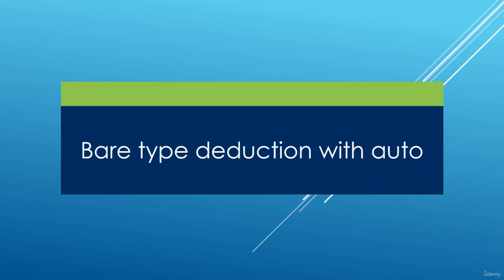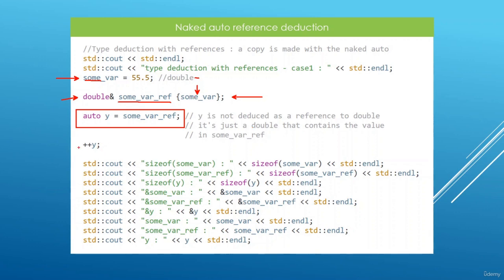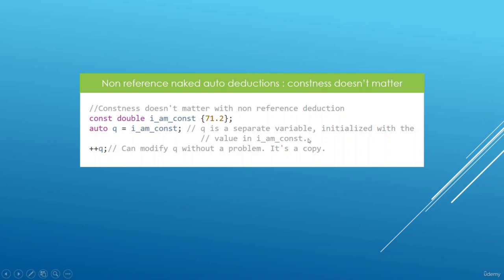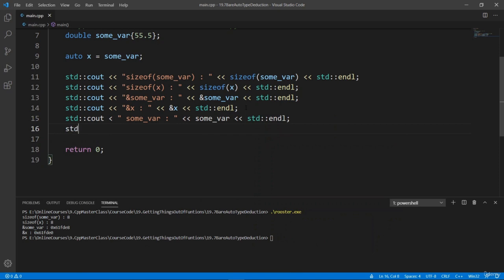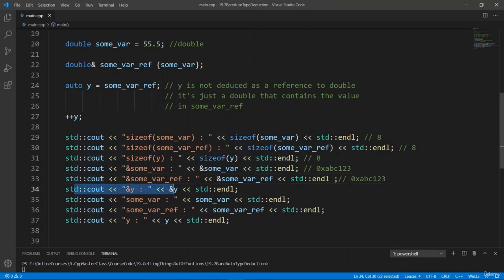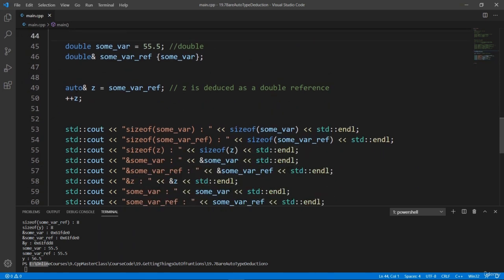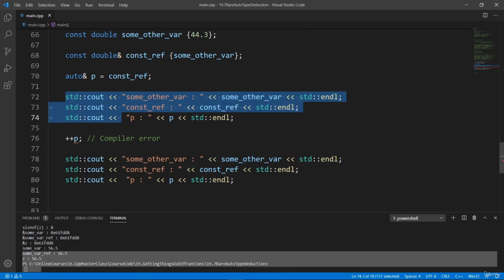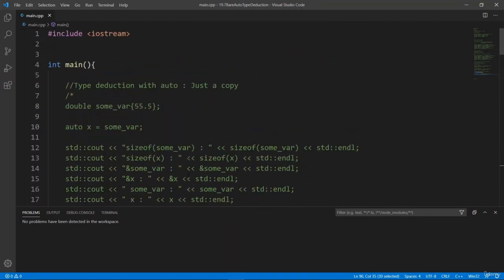010 Bare auto type deduction